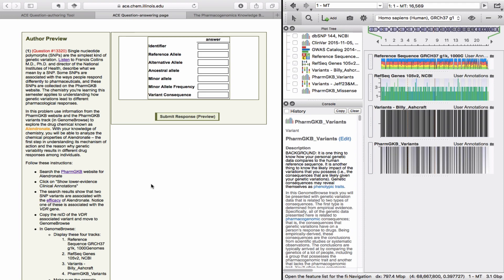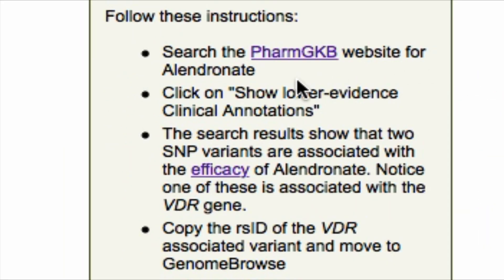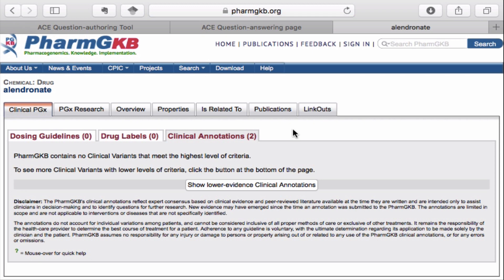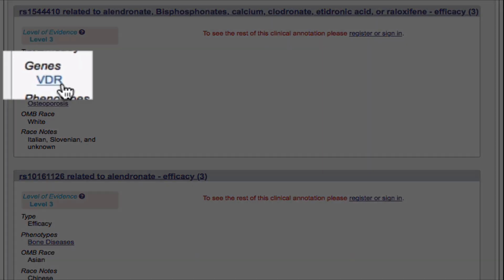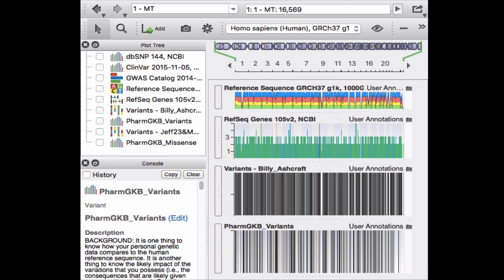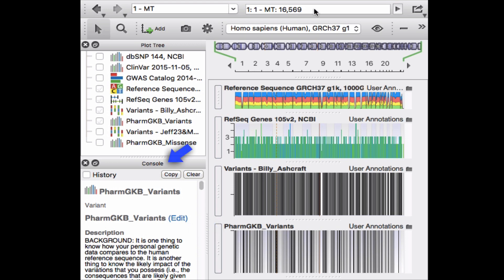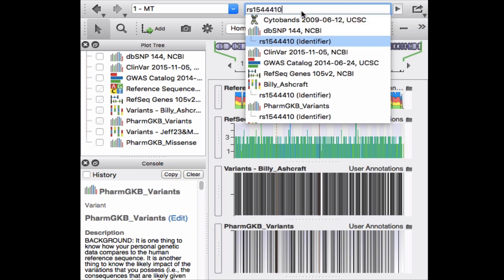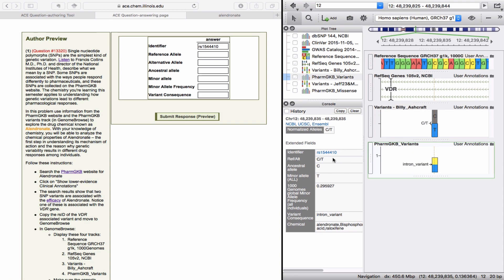PharmGKB Variants in GenomeBrowse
In this problem, information from the PharmGKB website and the PharmGKB variants track (in GenomeBrowse) is used to explore the drug chemical known as Alendronate. With your knowledge of chemistry, you will be able to analyze the chemical properties of Alendronate. We are learning why genetic variability can result in different drug responses among individuals.